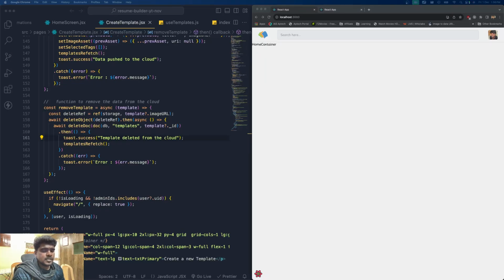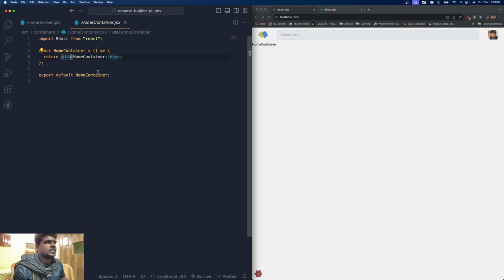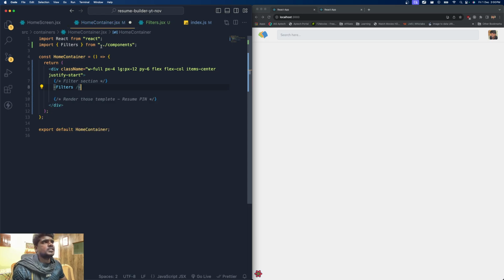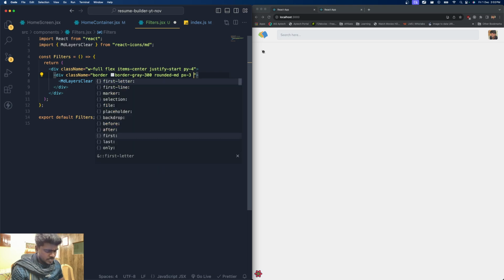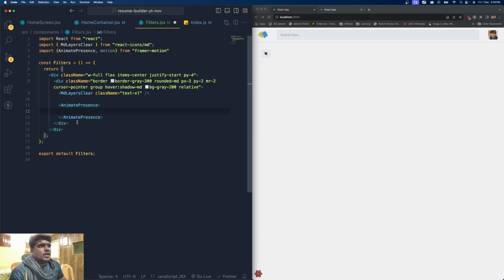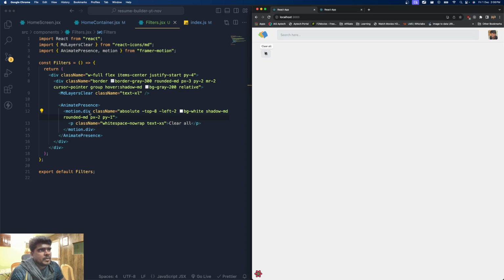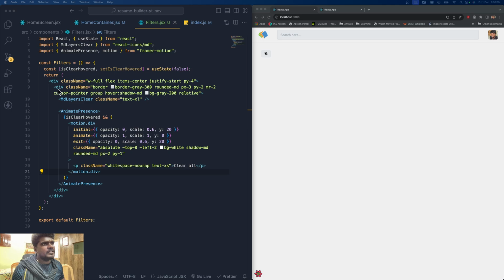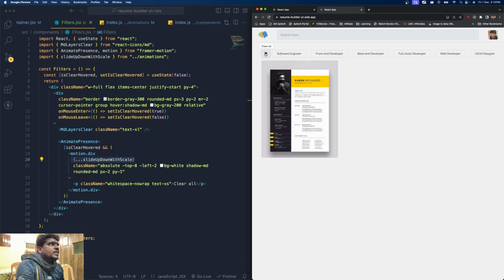🔥Build Your Own Resume Builder Part 28 – Add Button UI to Reset Resume Form Using React & Tailwind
🔥 In Part 28 of the Resume Builder Training series, we implement a Clear Button UI that allows users to reset or clear the resume form effortlessly. This feature improves UX by letting users start fresh without manual deletions.

What you'll learn in this video:
✅ Creating a styled clear/reset button using TailwindCSS
✅ Clearing form fields and local state in React
✅ Confirming user intent before clearing data
✅ Optionally syncing with Firebase for draft reset
✅ Enhancing usability and form management

Why This Matters:
🔷 Simplifies the form editing process
🔷 Improves overall user experience
🔷 Encourages experimentation with resume layouts